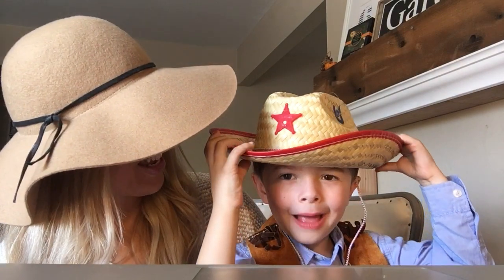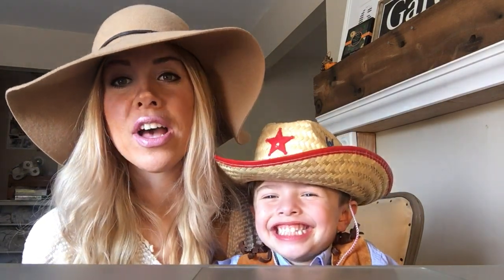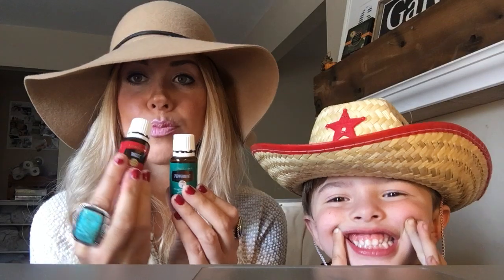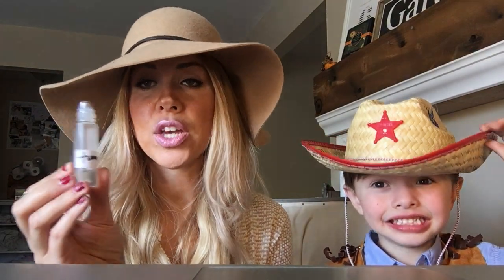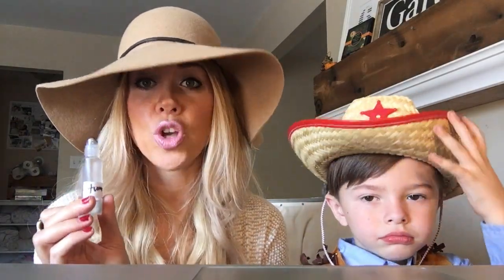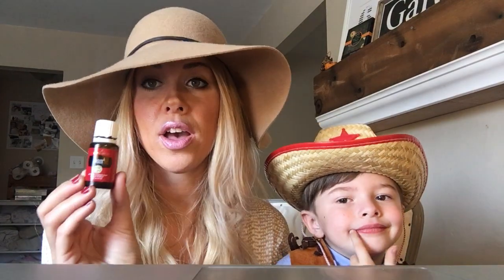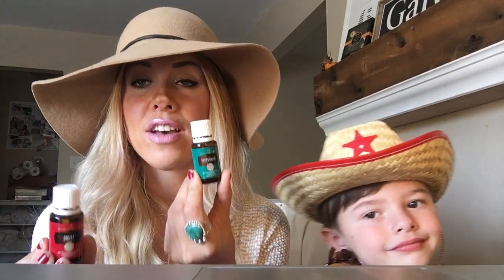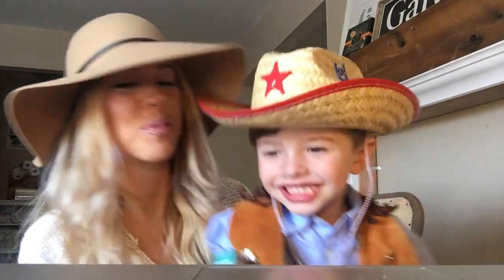Happy Halloween and Happy Tummies!!